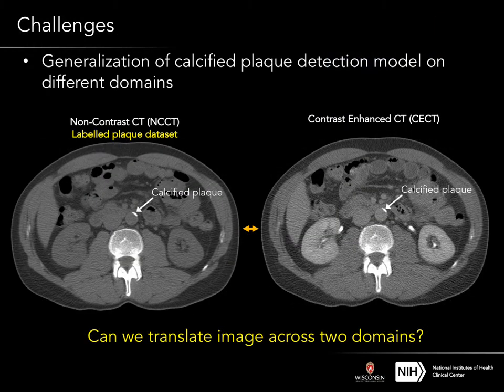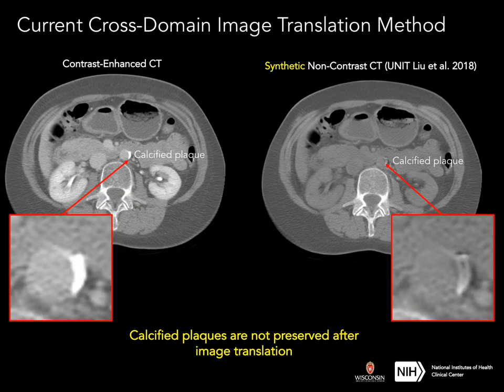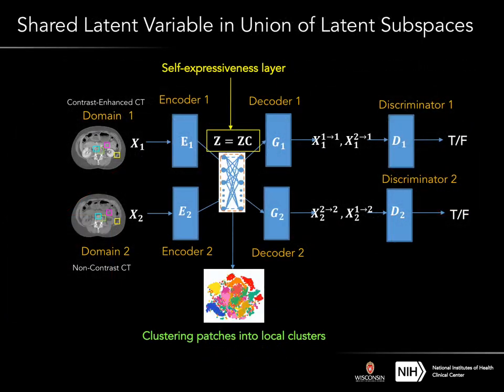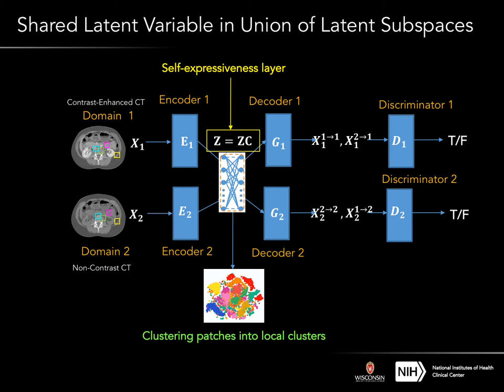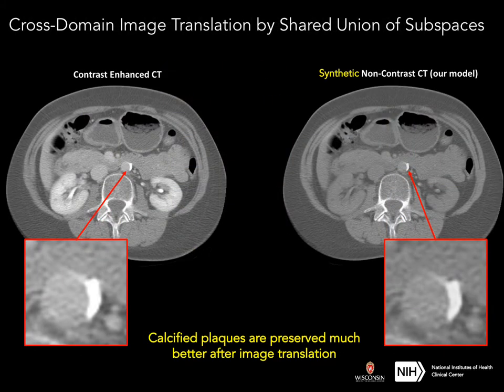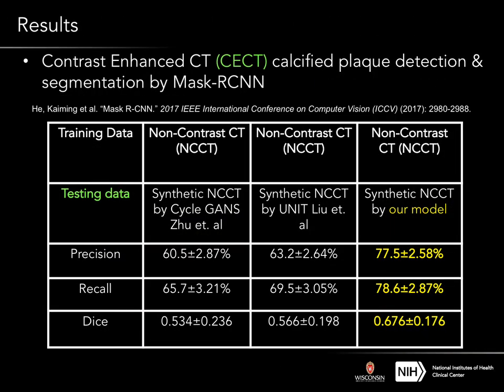MIDL 2020, S266, Zhu et al. Teaser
S266 - Image Translation by Latent Union of Subspaces for Cross-Domain Plaque Segmentation

Yingying Zhu, Daniel C. Elton, Sungwon Lee, Perry J. Pickhardt, Ronald M. Summers